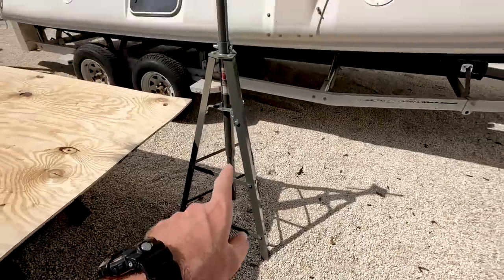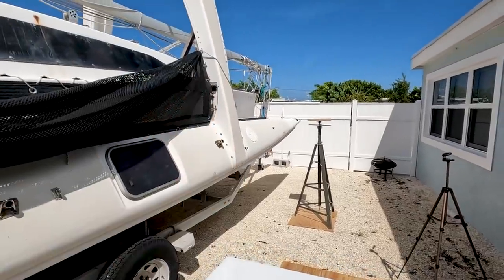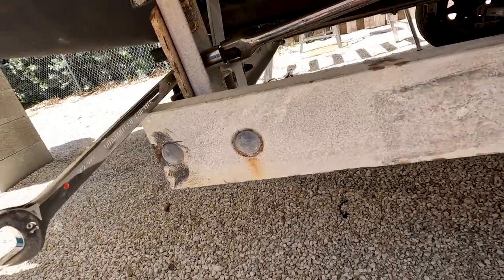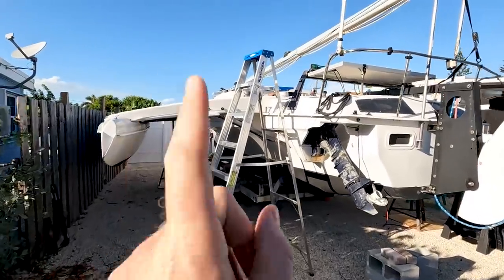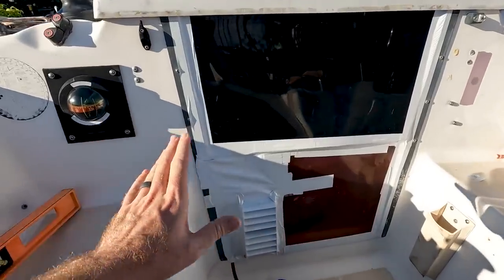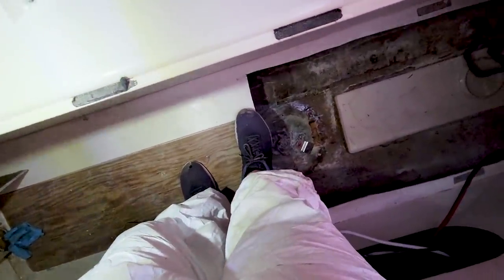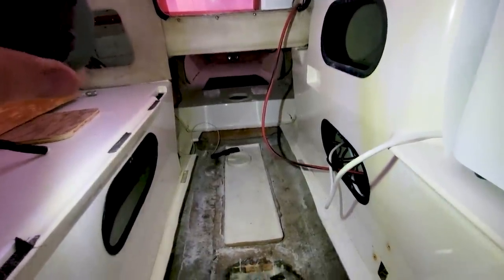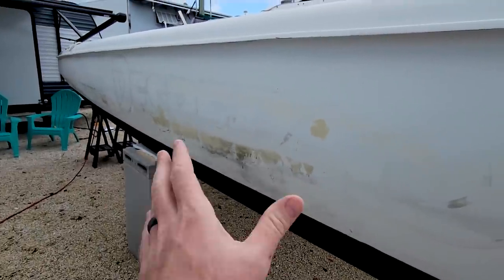SURPRISED by What I Found CUTTING UP OUR BOAT | Learning the Lines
In this video I start the major repair of the interior laminate of the main hull on our new to us 1991 Corsair F27, Desperado. I think you might be as surprised as I was at the extent of the damage.